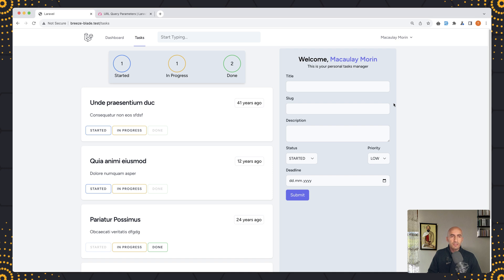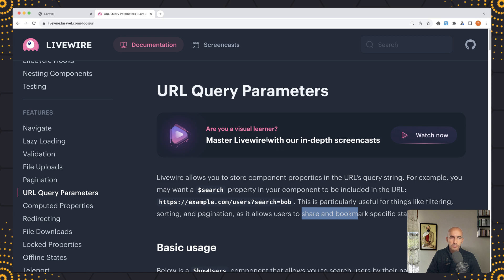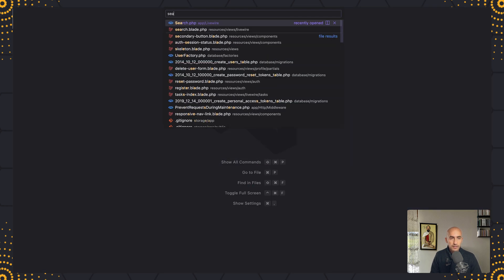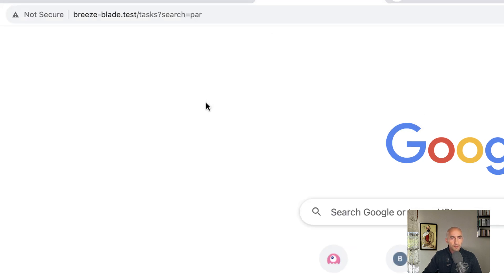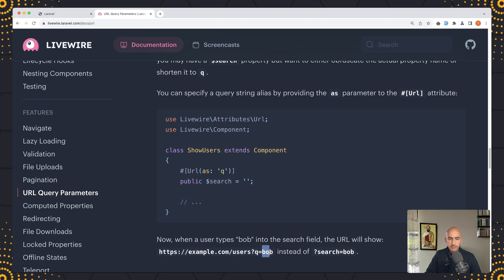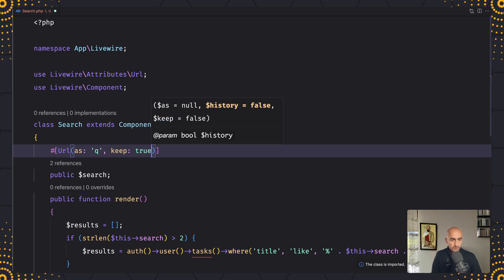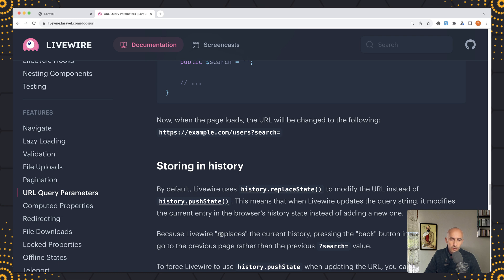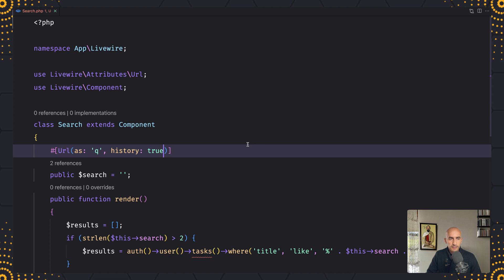Url Query Parameters - Laravel Livewire v3 Tutorial episode 18